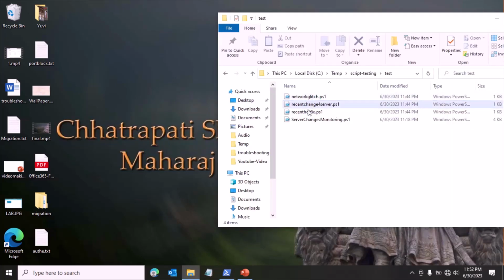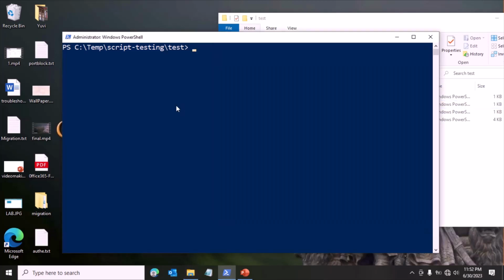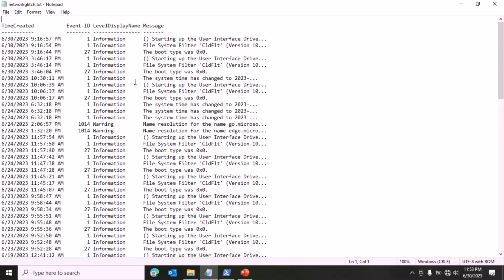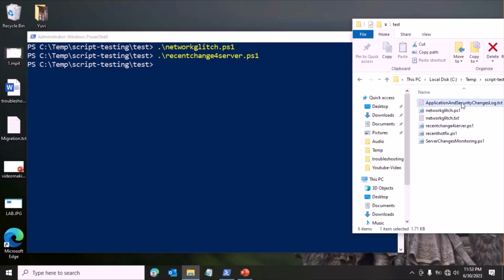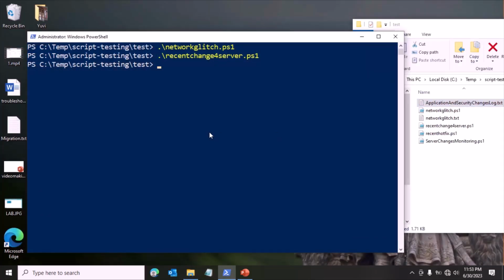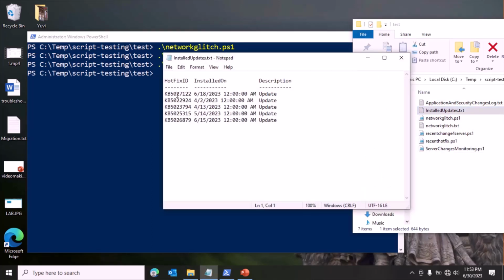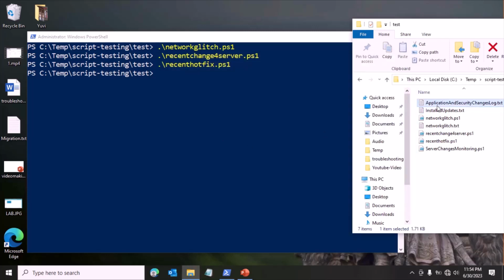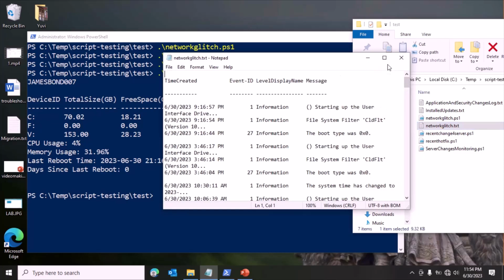PowerShell script for basic task to perform - Part02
This video is all about PowerShell script to perform basic task for a system engineer or even for helpdesk.
Todays script is to find latest hotfix / patch got installed, to find any changes happened on OS level and any network connectivity issue like server or workstation was not reachable in between or went offline.
the script will check in event logs and shared the output in text file.
You can also check Part01 video. link shared below.
PowerShell script for basic task to perform - Part01